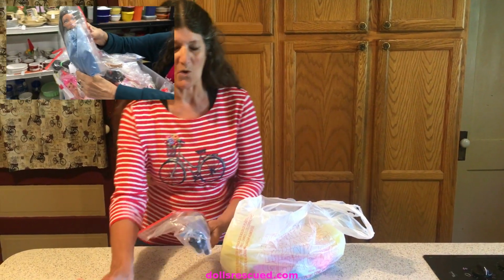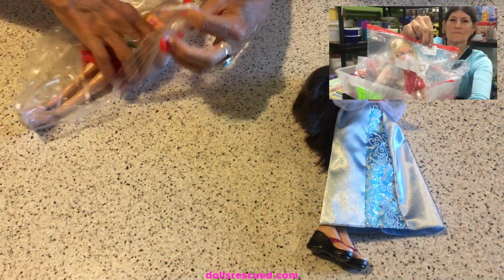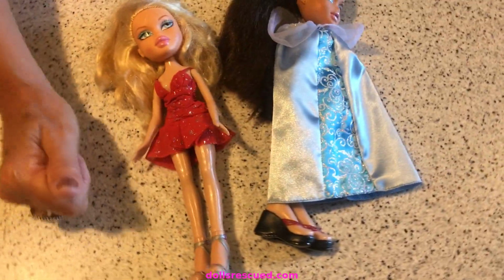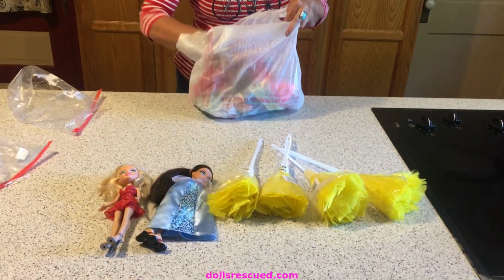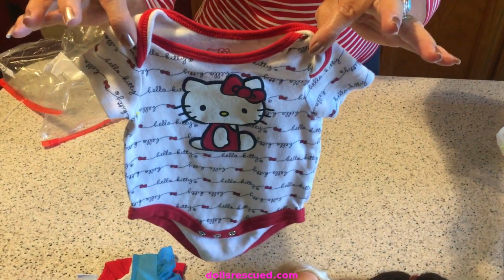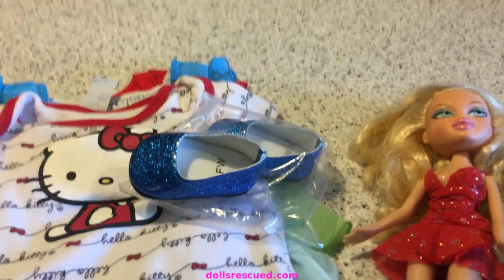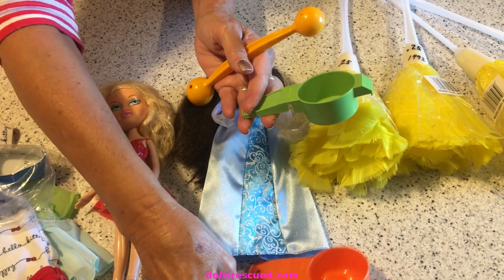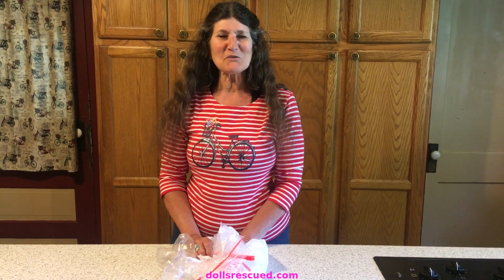Bratz Doll Hunt and Haul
Even though we only found a couple Bratz Dolls on our Hunt, it was still worth the trip for the Haul.  I need to find a supply for Bratz Doll Clothing now...  Well?, You know how that is!

Hosted by Marna